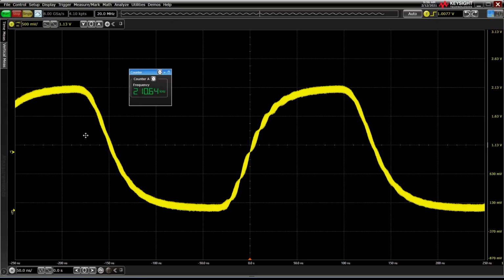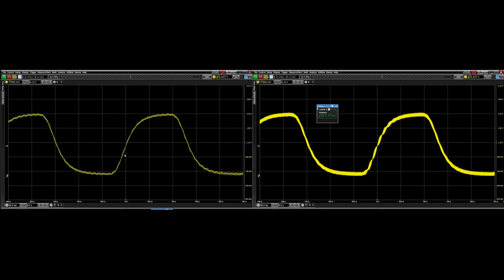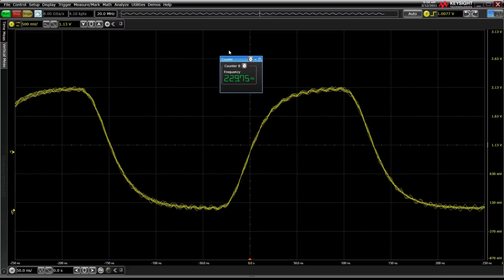Benefits of Faster Plotting Speeds on Infiniium Oscilloscopes